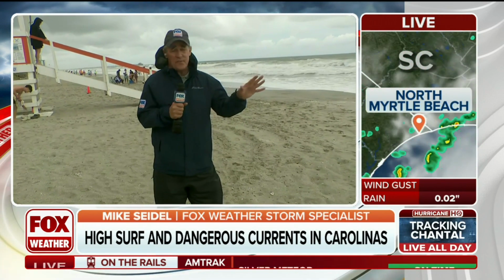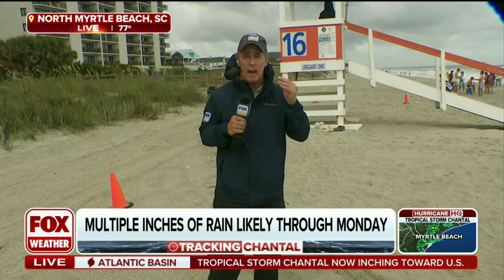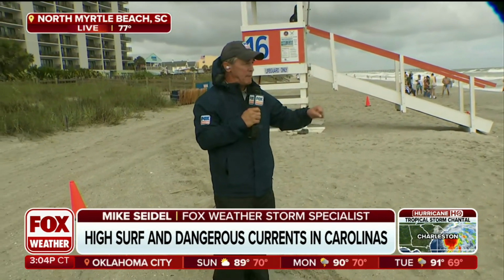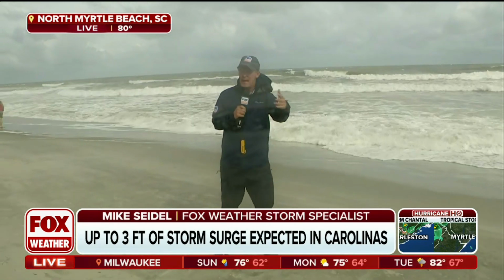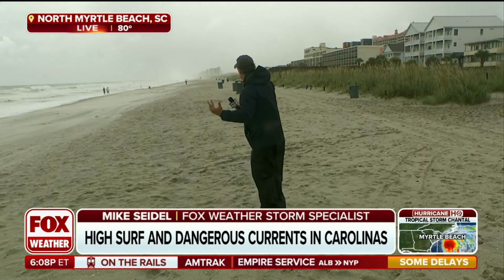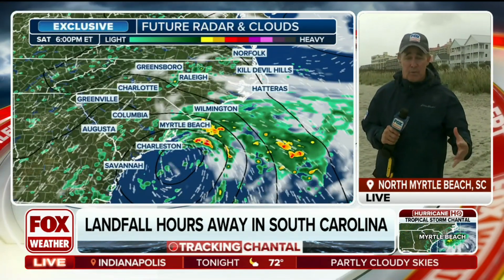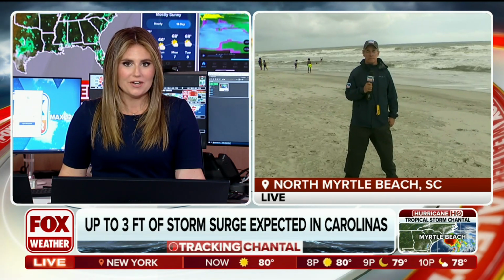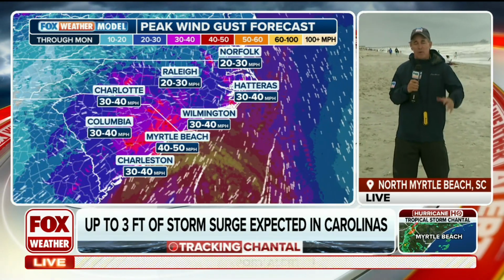Mike Seidel FOX Weather T.S. Chantal North Myrtle Beach, SC 7-5-2025